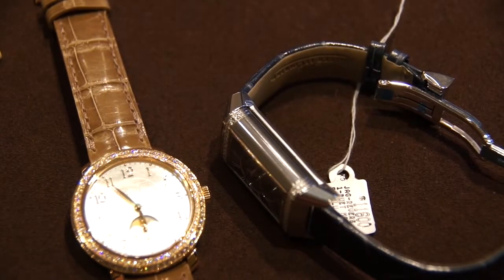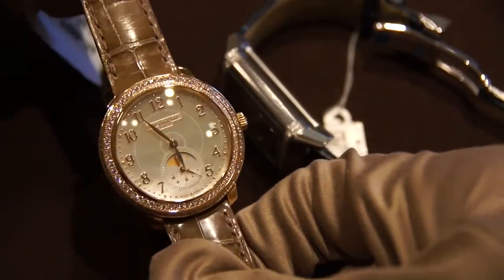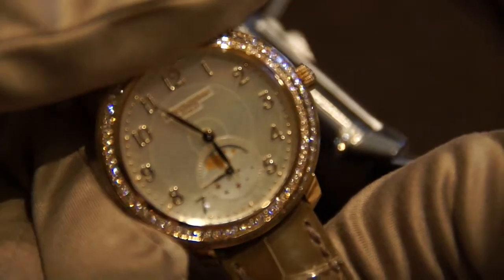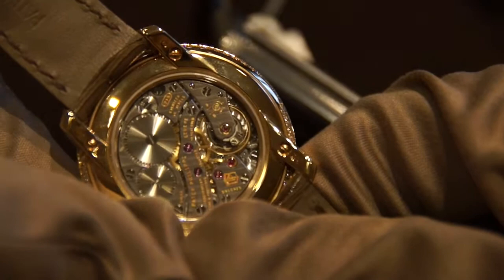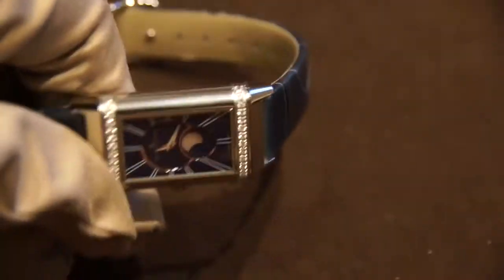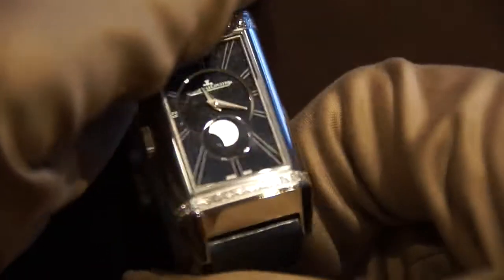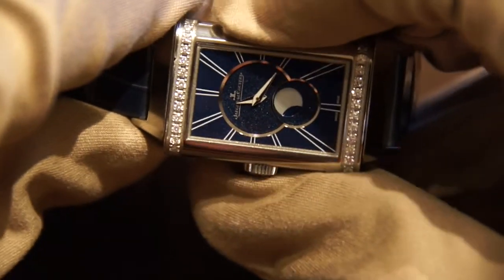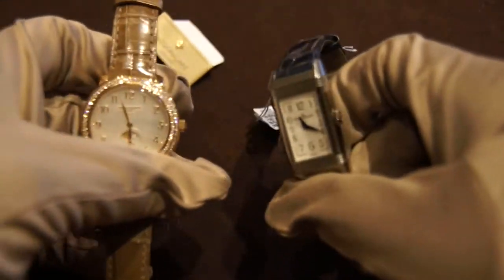Mother's Day Watches- Patek Philippe 4968R and Jaeger-LeCoultre Reverso One Duetto Moon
This video displays two of our favorite ladies' watches that would make great gifts for Mother's Day: the Patek Philippe 4968R and Jaeger-LeCoultre Reverso One Duetto Moon. The watches used in this video were provided by Wixon Jewelers of Minneapolis, Minnesota.